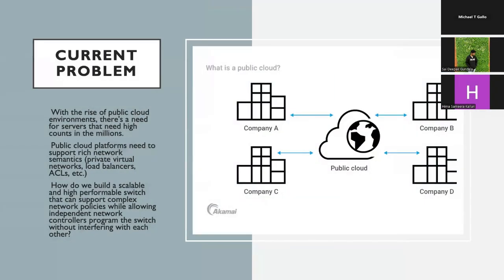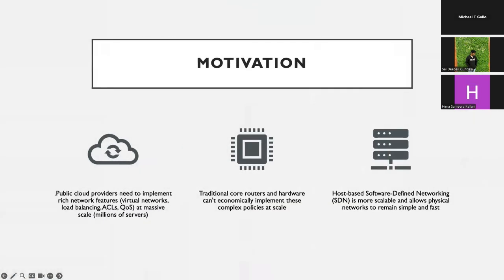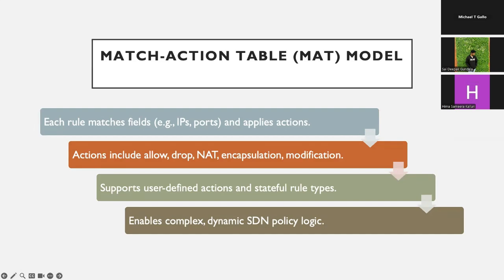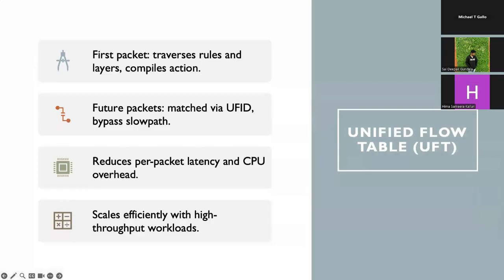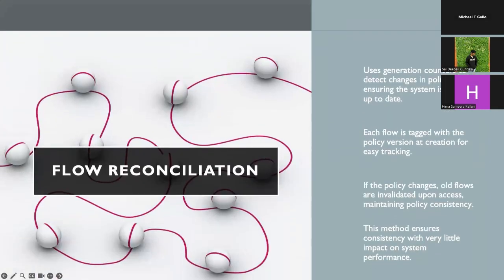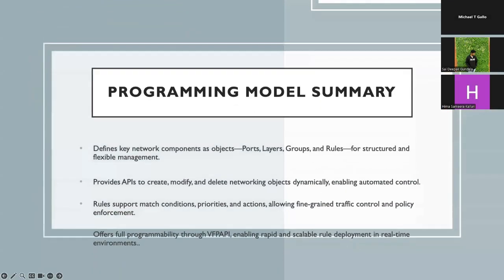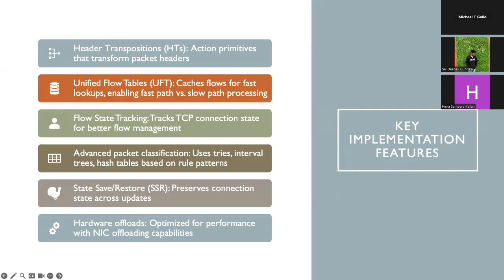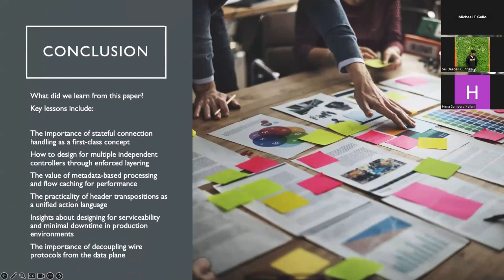CS643 Cloud Computing Presentation: VFP: A Virtual Switch Platform For Host SND In the Public Cloud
CS643 Cloud Computing
VFP: A Virtual  Switch Platform For Host SND In the Public Cloud by Daniel Firestone
Group 5:
Michael Gallo
Hima Sameera Kalluri
Saideepak Gundala